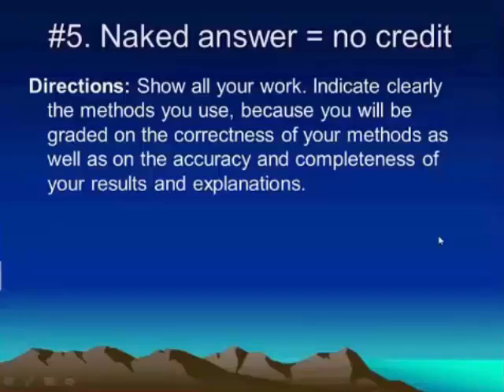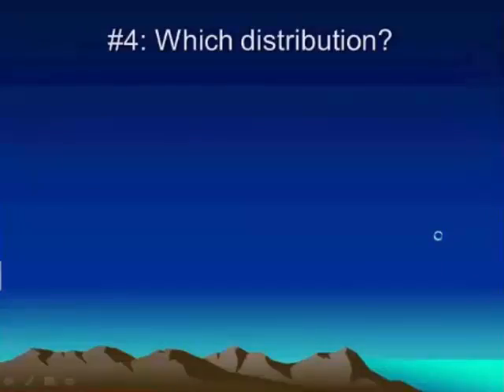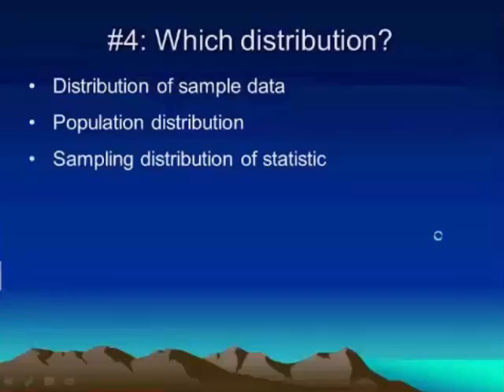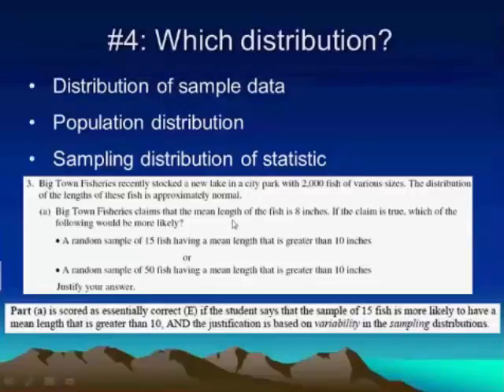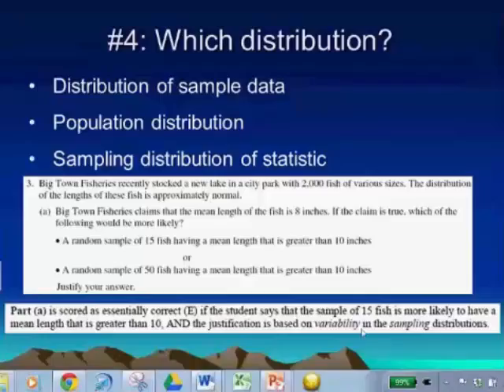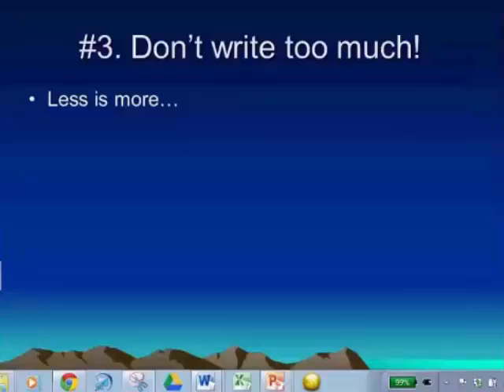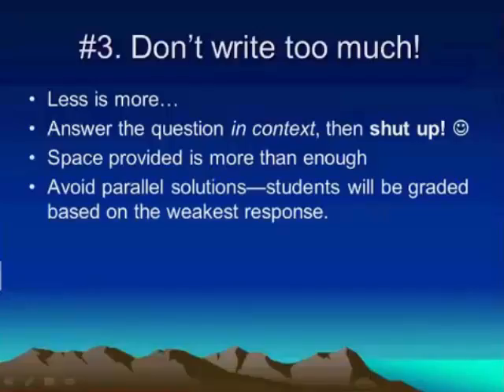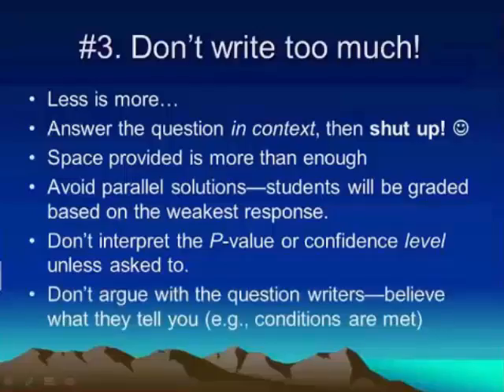Tips for Being Successful on the AP Statistics Exam: Tip s 5, 4, and 3